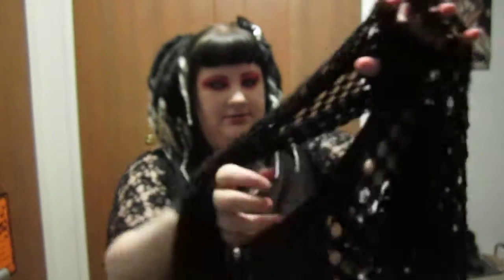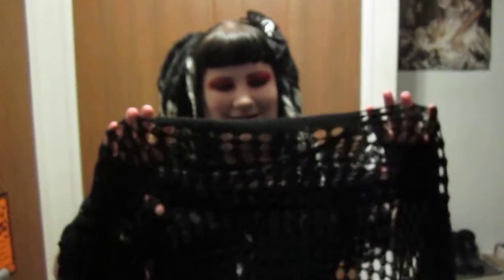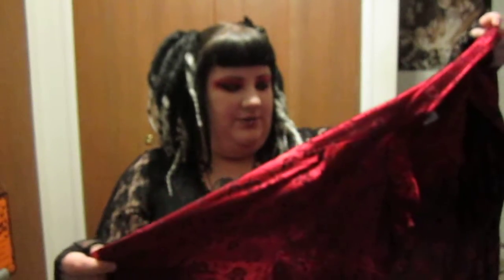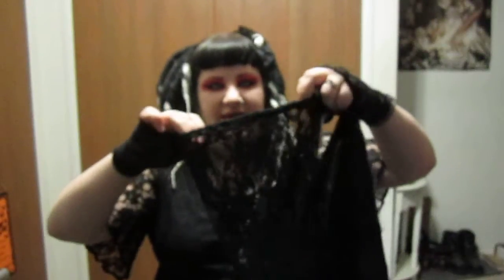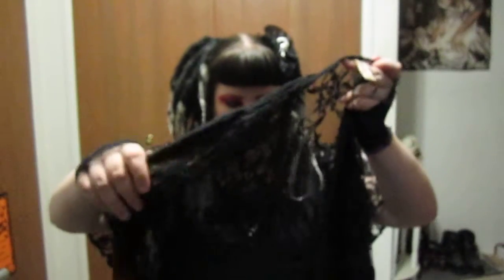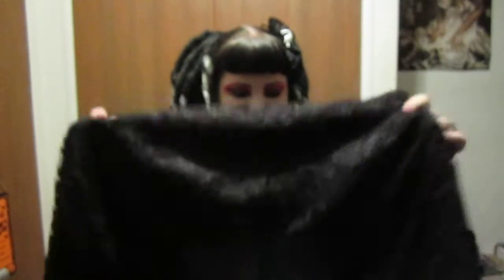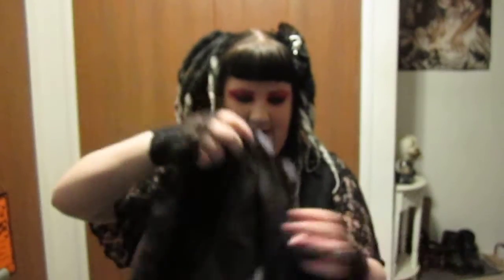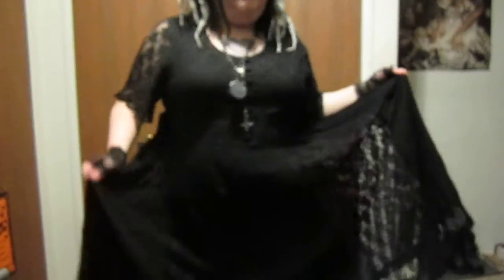Plus Size Goth Thrift Store Finds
An update on my life and some Thrift store clothes I have found recently.